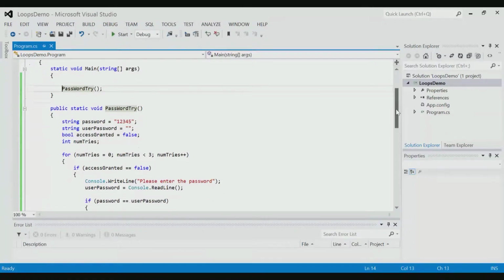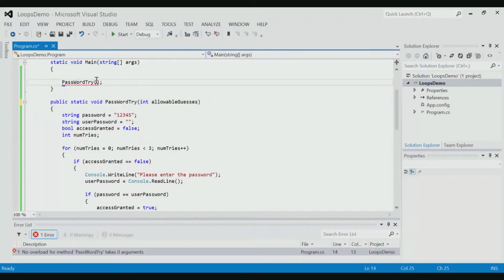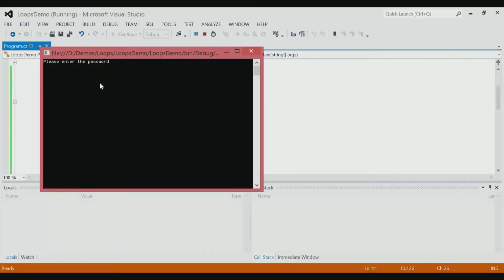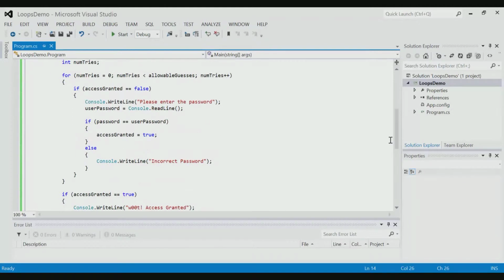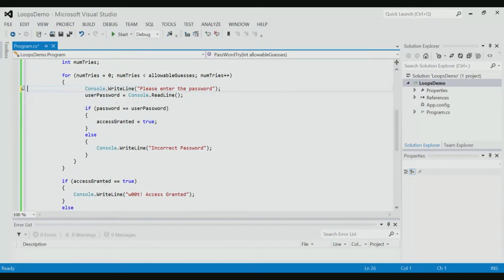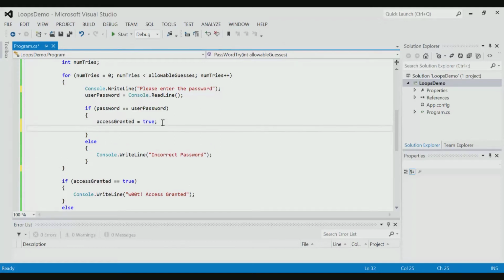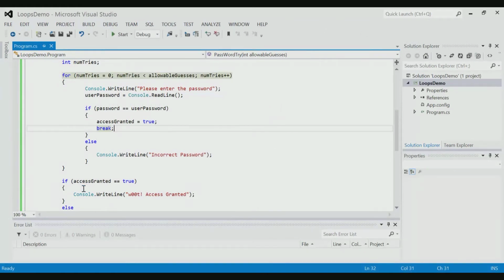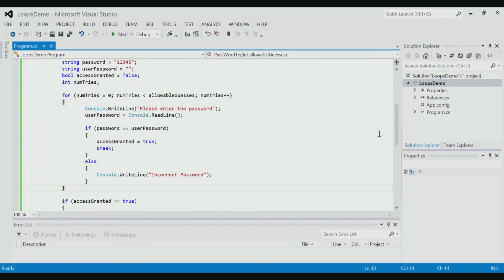C# Lesson 51 - Early Loop Exit using Break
Discuss how to exit a loop before the exit condition is met